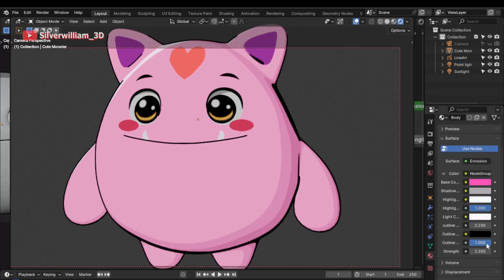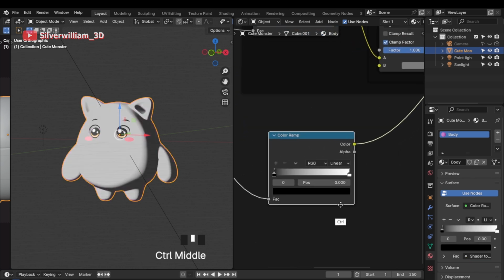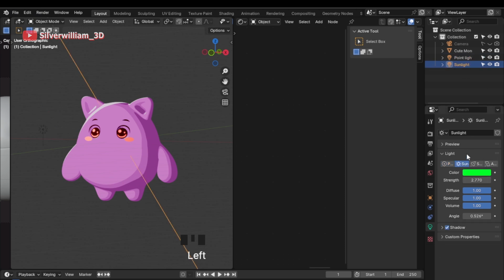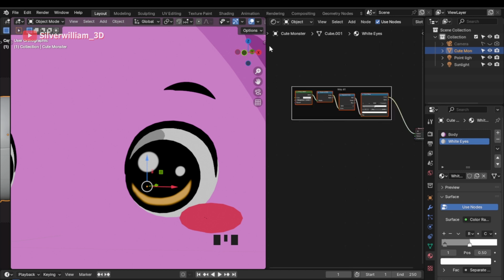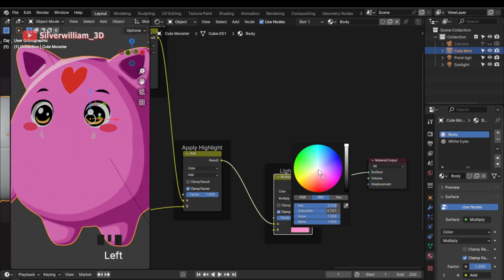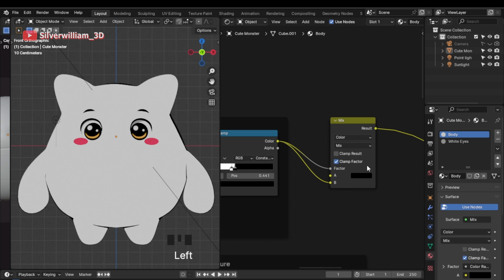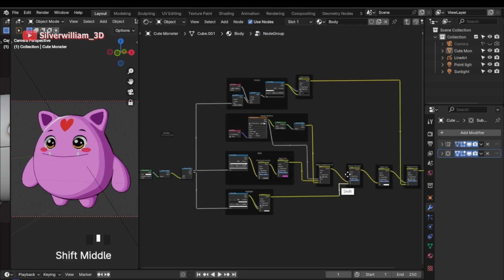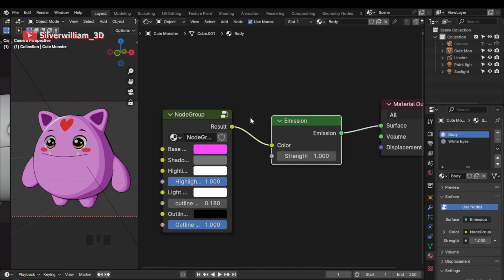Blender anime toon shader and dynamic outline Basic and Advanced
learn how to create toon shader and dynamic outline that react to light in blender from scratch! In this tutorial, I will cover powerful the basic to advanced of toon shading and the outline, also show you how to achieve amazing result just using all blender default features. This video will help you unlock the secrets of toon shading and take your blender skills to the next level.

The Screenshot of the shader nodes to use it as guide and references :

This Video Tutorial (created in Blender) is created for General Audiences (13+) and Adult Enthusiasts (18+). The themes, technical complexity, and artistic direction are not intended for children or minors.

This video has been set as 'Not Made for Kids' to comply with platform regulations and target the appropriate adult audience (18+)